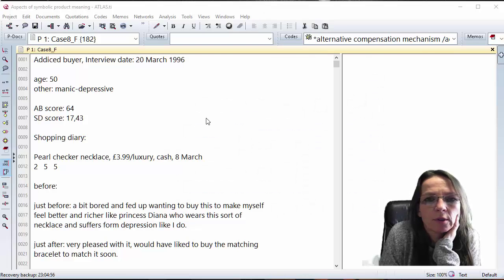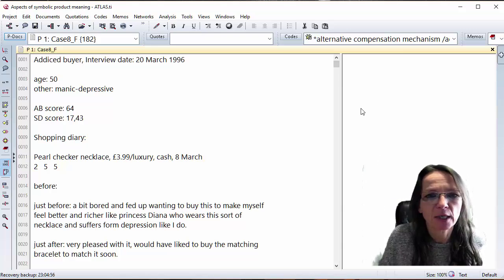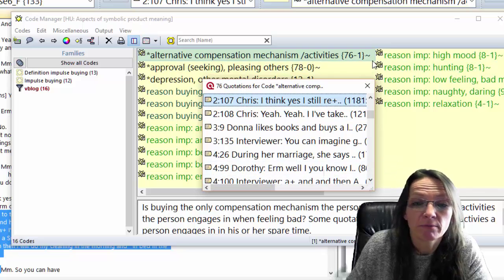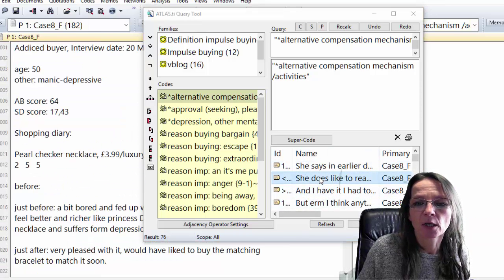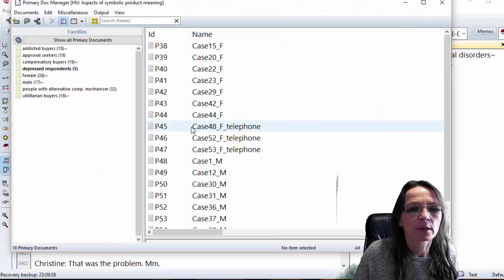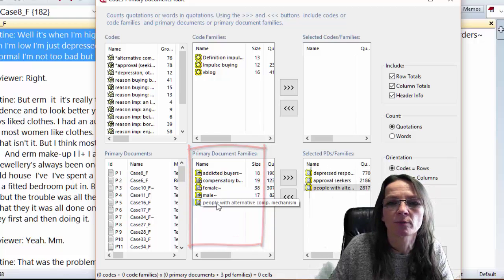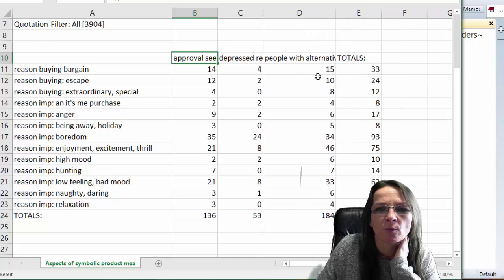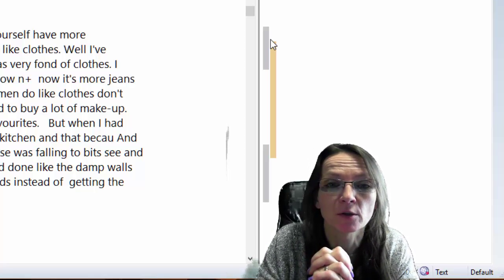10 Creating variables (=PD groups) based on coding (ATLAS.ti 7 Win)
In this video I show, how you can create new document groups based on content that you have been coding. Using socio demographic variables are natural choices for building PD groups (families), but sometimes you learn about other relevant information only when reading through the data. I also show how these new document group (or families) can be used for further analysis.